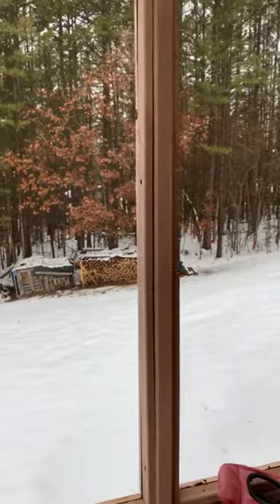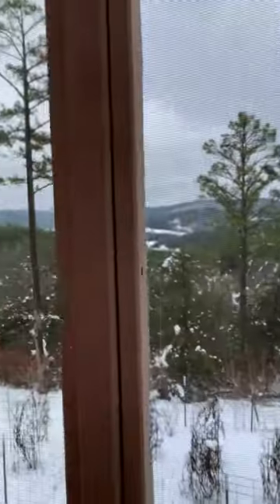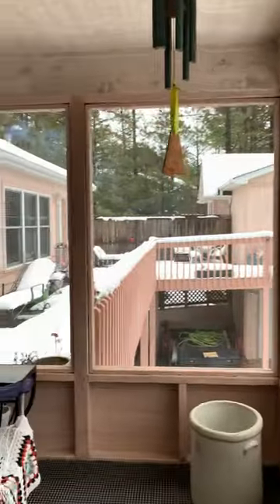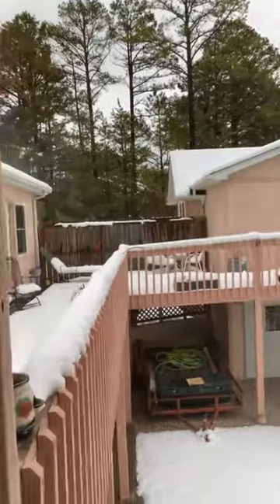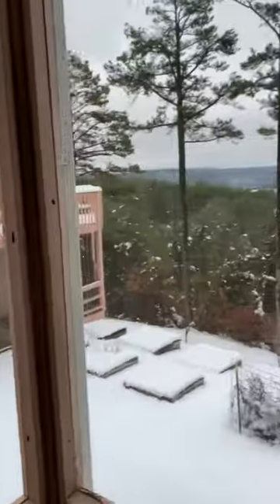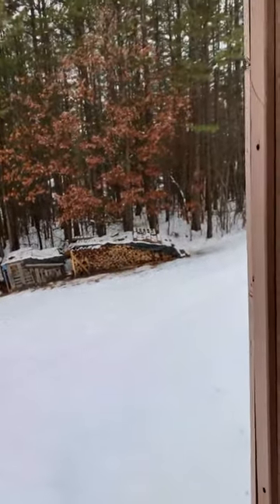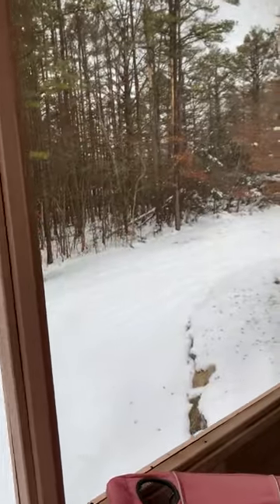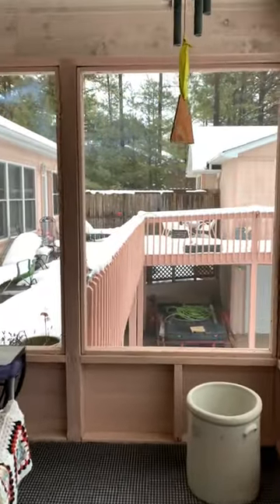Snow Day in Missouri